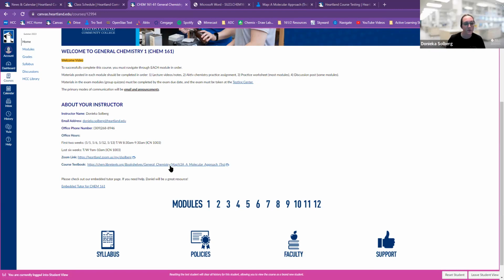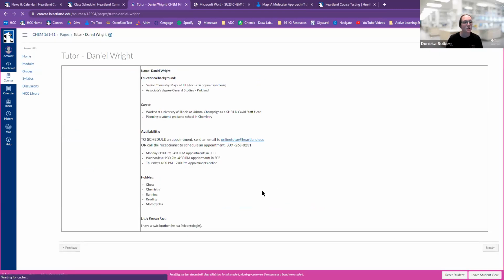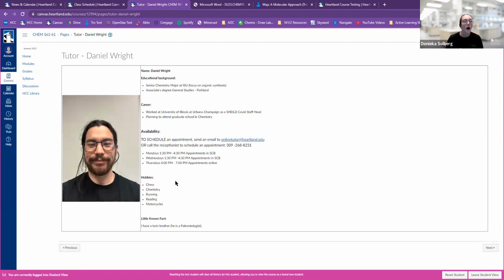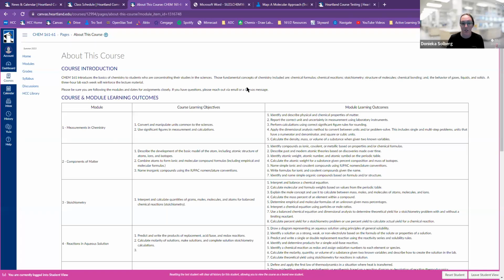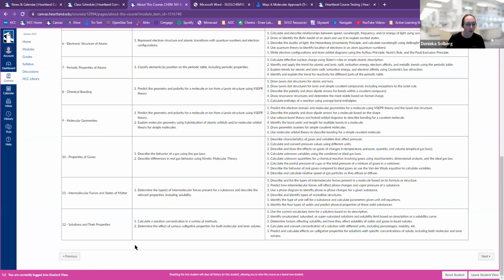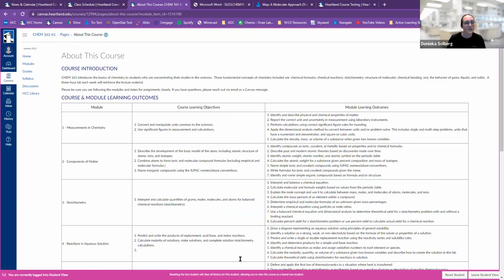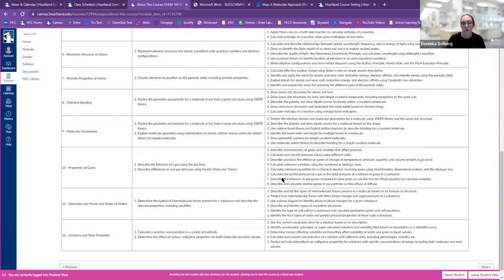Course Introduction CHEM 161.61.SU23